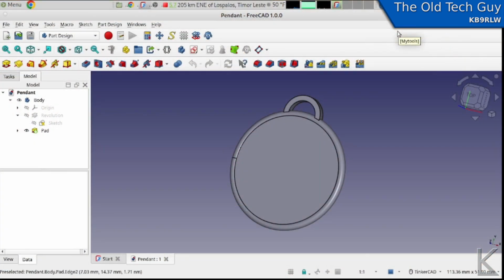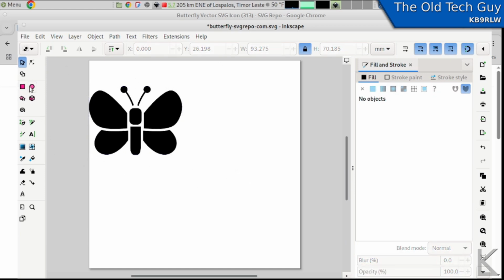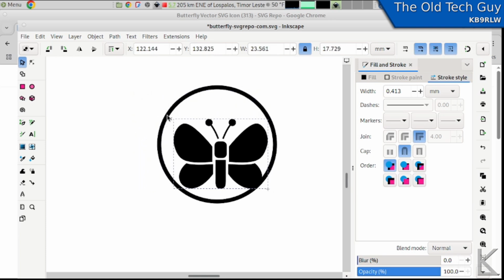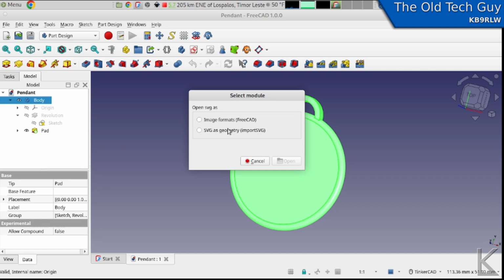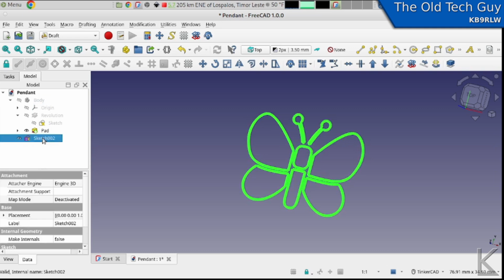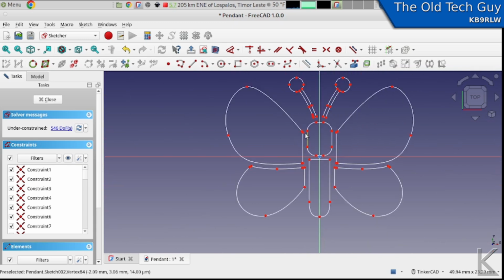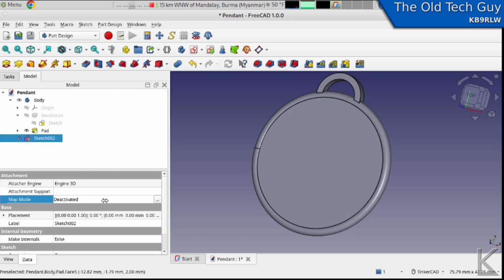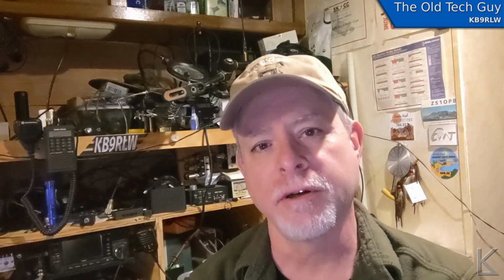FreeCAD - Importing SVG drawings, Part 1, The basics.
Importing a simple SVG and applying it to a model in FreeCAD.